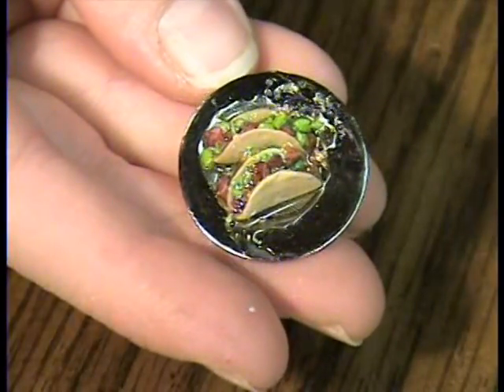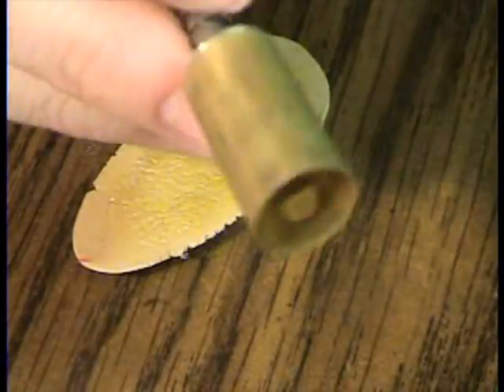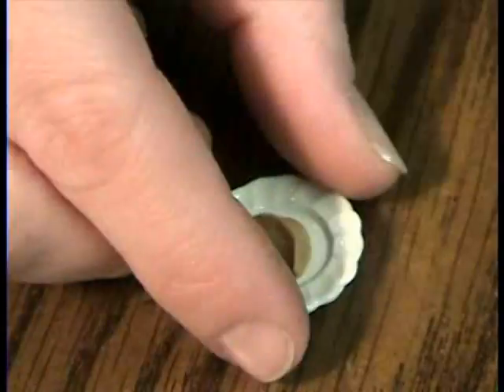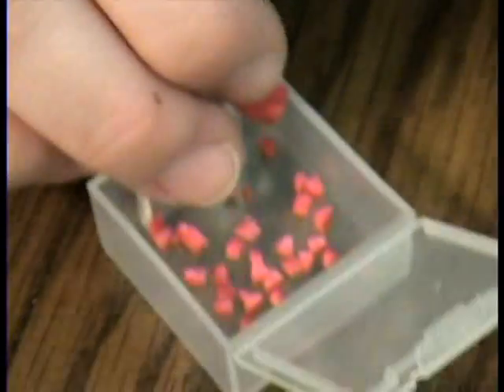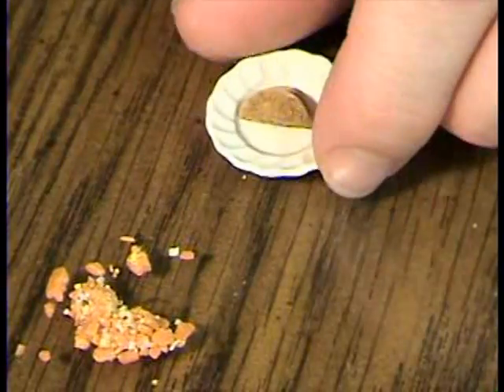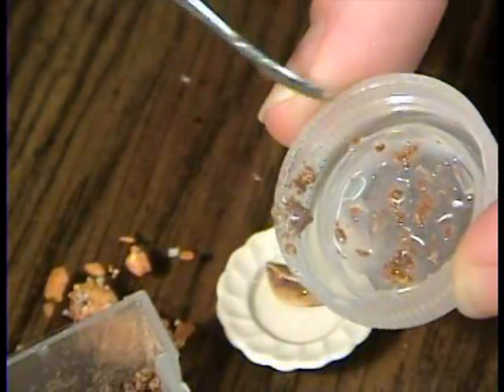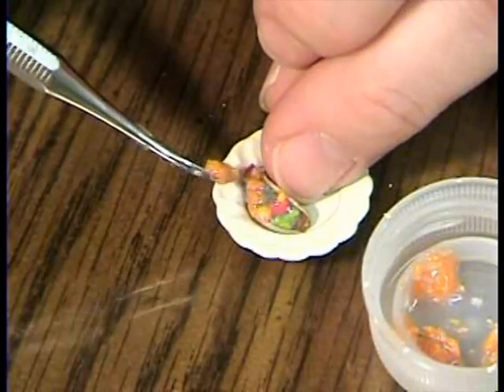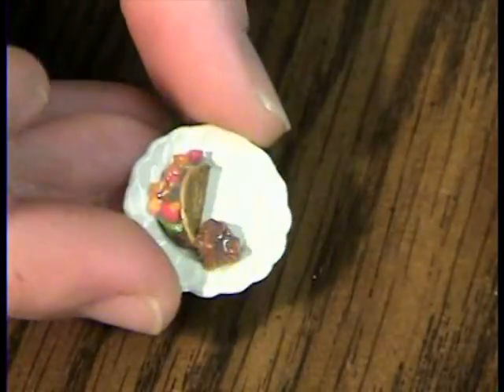Taco in Polymer Clay How to Make by Garden of Imagination